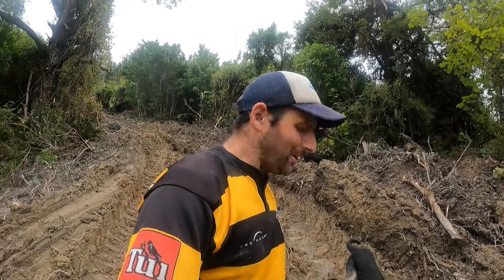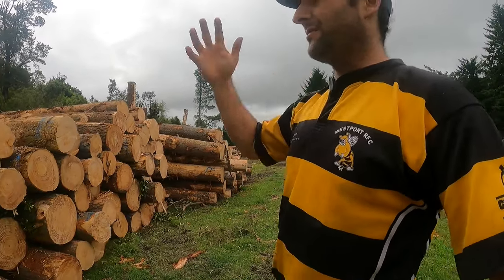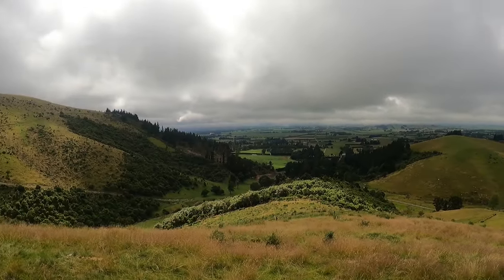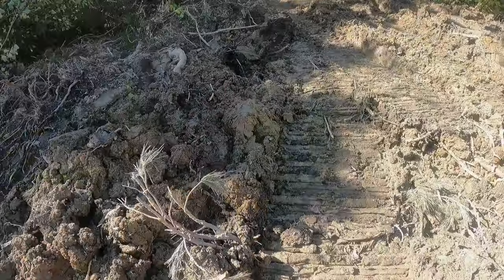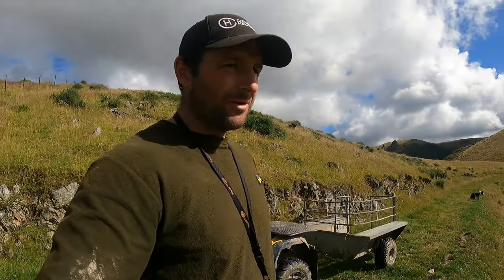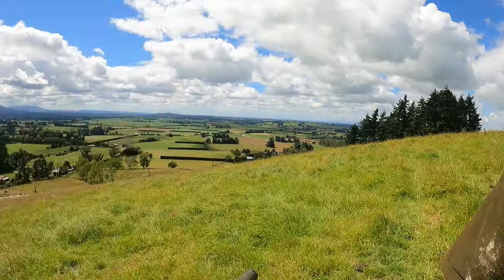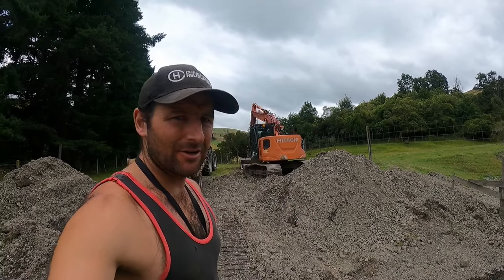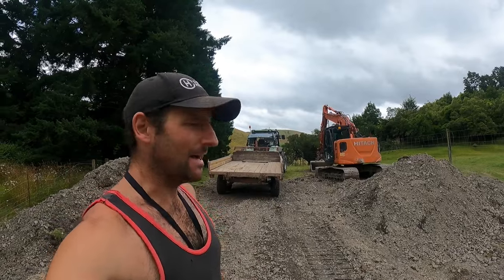Loggers have pulled out! Epic view of shifting ewes.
It was to wet so the Logging crew have pulled out for a week (hopefully).
Mustering some stragglers off the hills and shifting the main mob along the main road to a new paddock.

Mail: 211 Ashley Gorge Road, Oxford, 7495